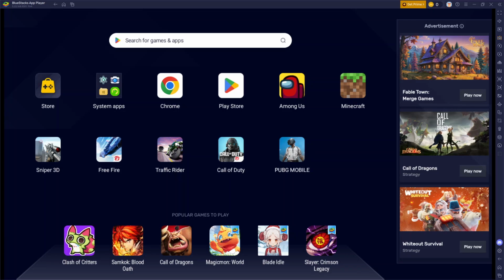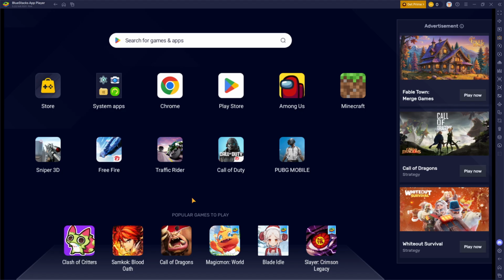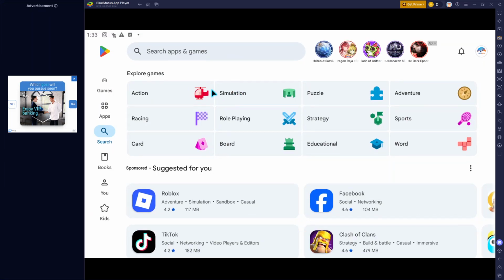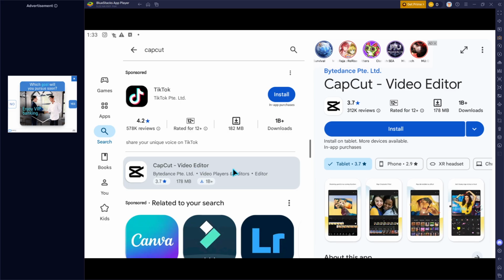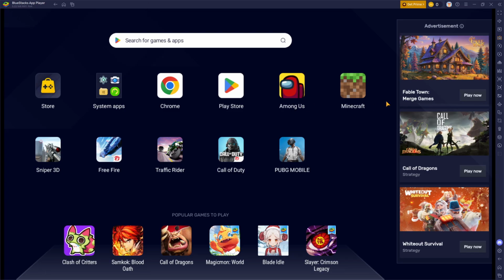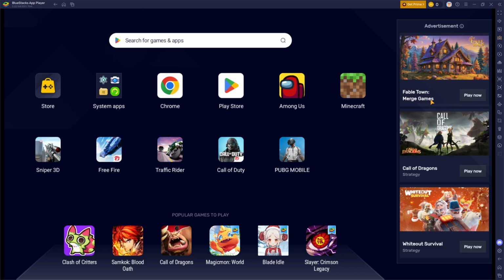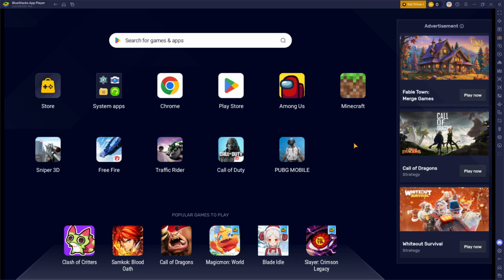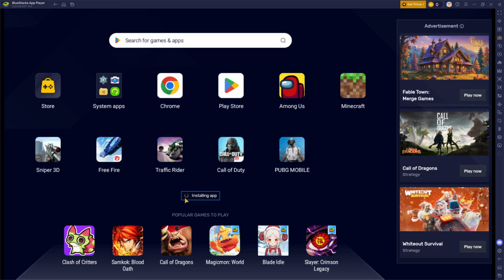How To Import Capcut In Bluestacks [2026 Guide]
How To Import Capcut In Bluestacks

In today's video, we cover How To Import CapCut In BlueStacks, Install CapCut On BlueStacks Tutorial, Import Videos To CapCut BlueStacks, BlueStacks CapCut Setup Guide, Use CapCut On PC With BlueStacks, BlueStacks For Beginners, Android Emulator Video Editing Tutorial, CapCut File Import Guide BlueStacks, BlueStacks Media Manager Tutorial, Import Files From PC To BlueStacks, CapCut Editing Setup BlueStacks, BlueStacks File Sharing Guide, Mobile Video Editor On PC Tutorial, BlueStacks Tutorial 2026